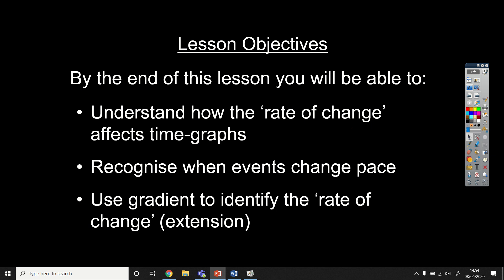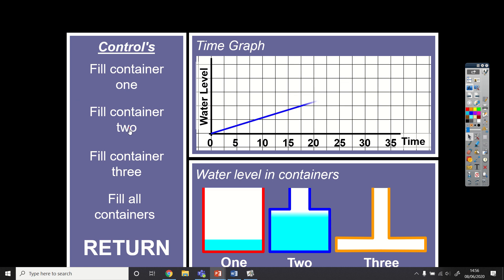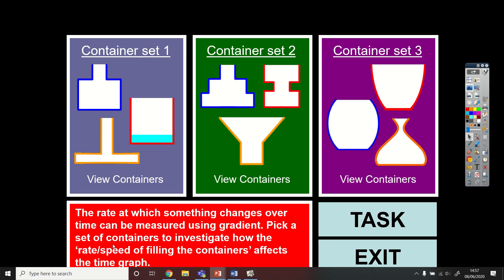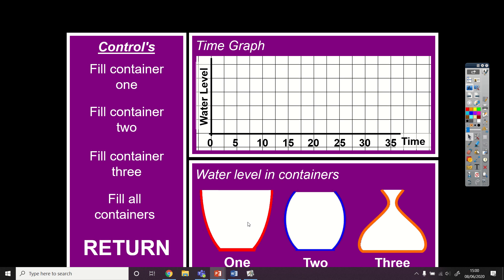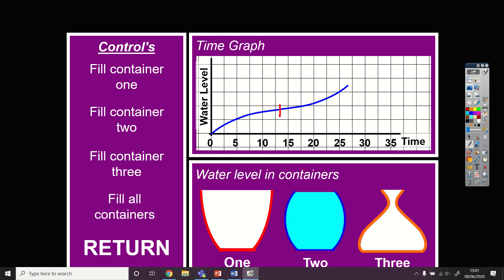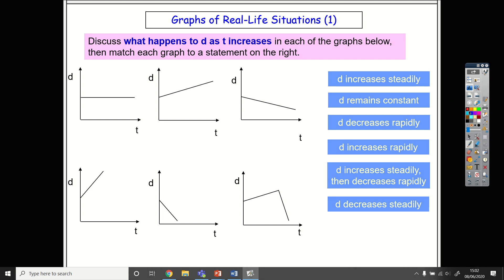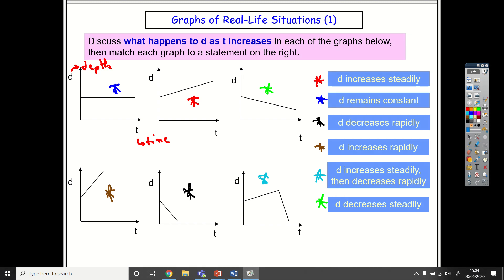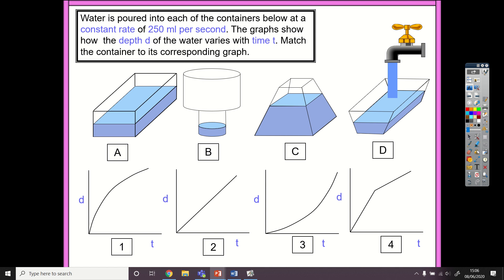Water Container Graphs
Year 9 - sketching a graph for the water level of a container over time.